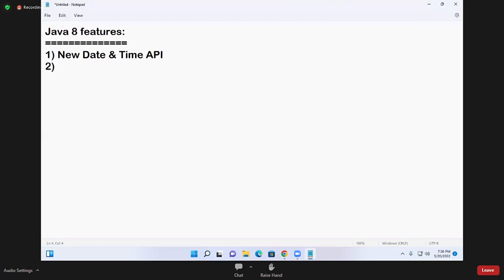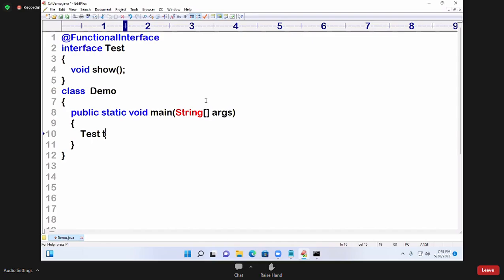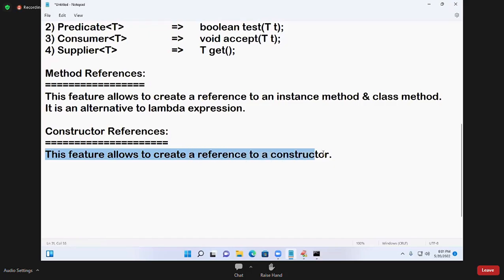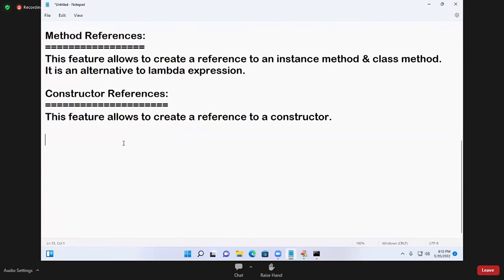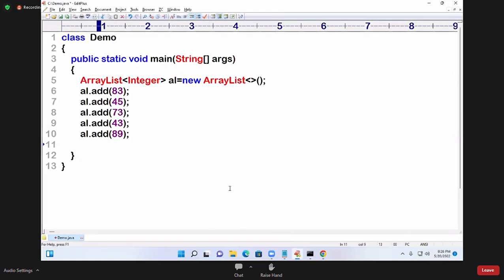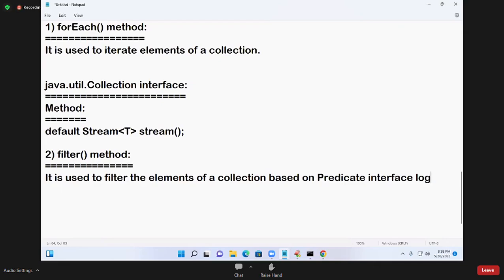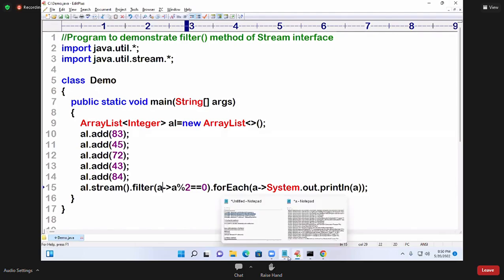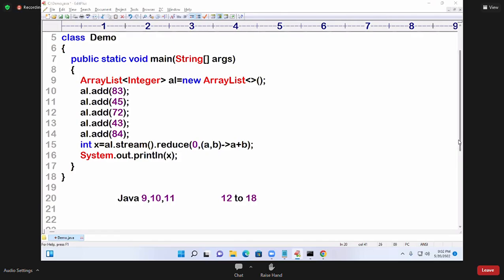day- 74 core Java